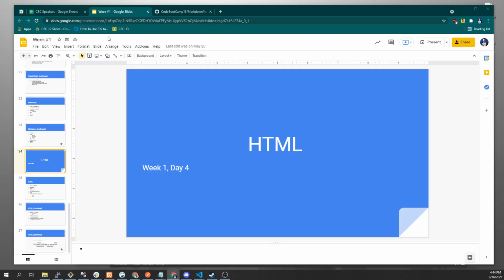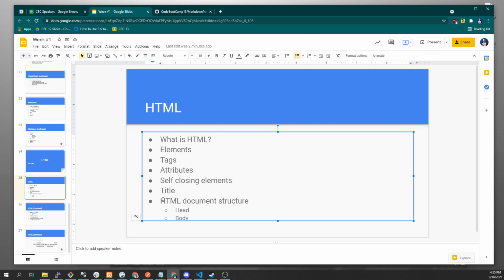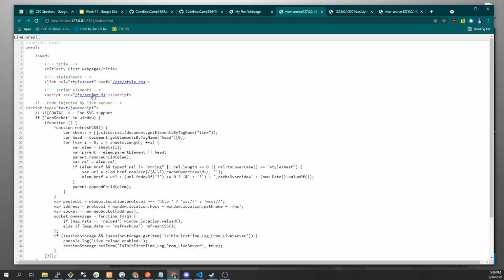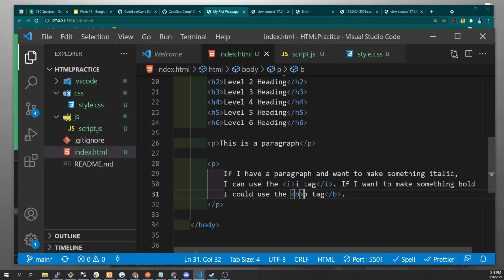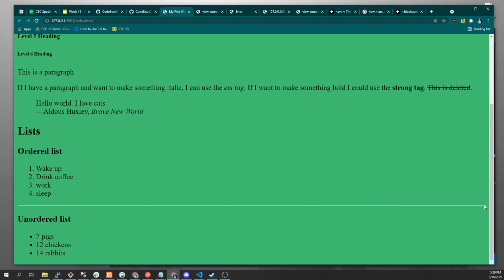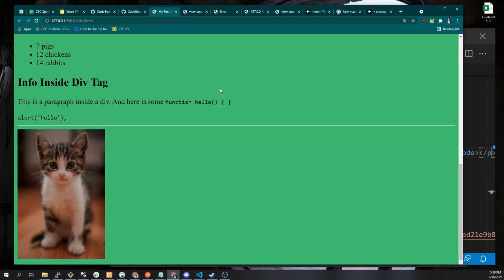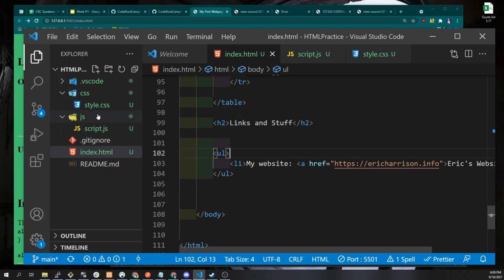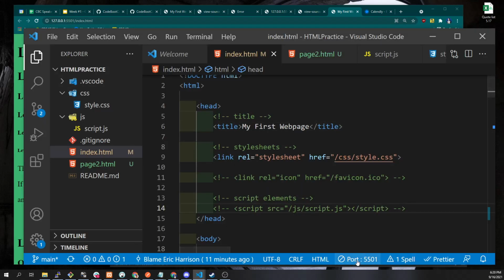CBC13 - Week 1, Day 4 (Intro to HTML)